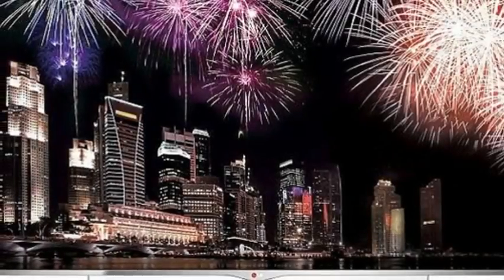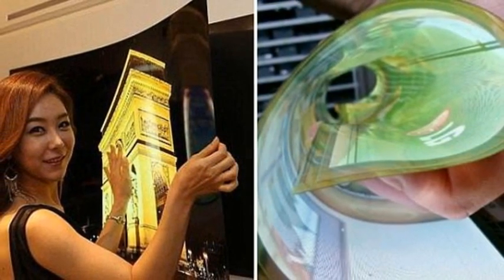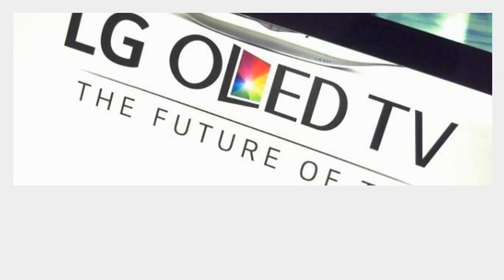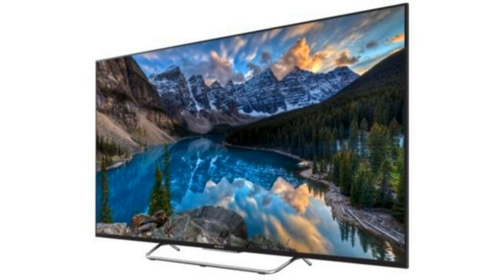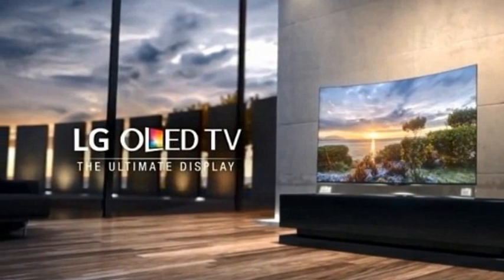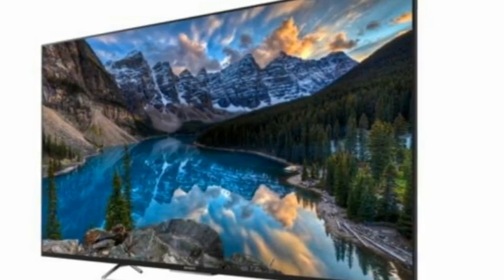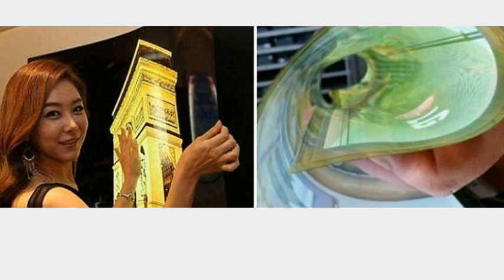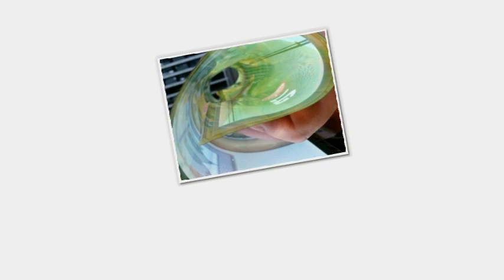LG Display Shows Off Press-on 'Wallpaper' TV Under 1mm Thick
LG Display shows off its newest OLED TV. It's super thin and sticks to a wall like a magnet.

The 'wallpaper TV' so thin and light you can hang it on the wall using MAGNETS: Screen is less than 1mm thick and weighs as much as a laptop

LG's 55-inch screen is less than 1mm thick, and weighs 1.9kg (4lbs)
Instead of a cumbersome mount, it is simply placed on wall using magnets
Display is a prototype but LG is hoping the technology will become popular